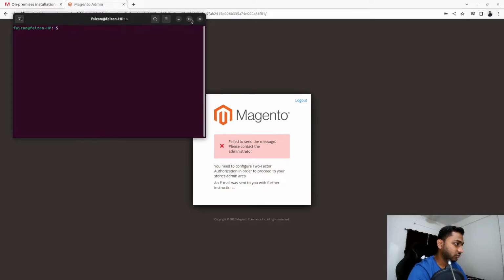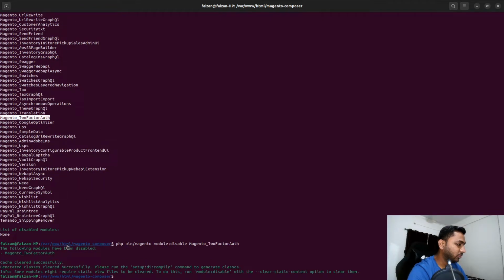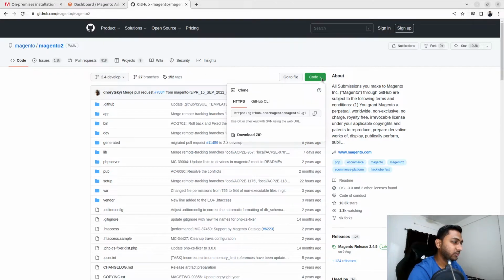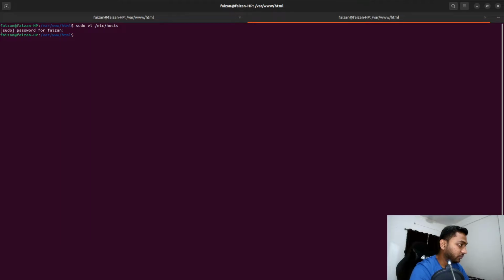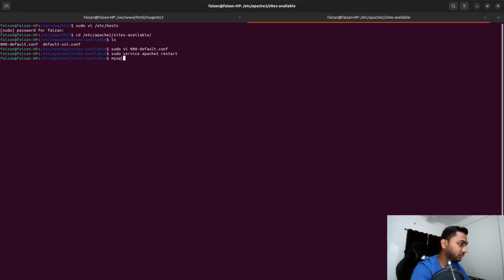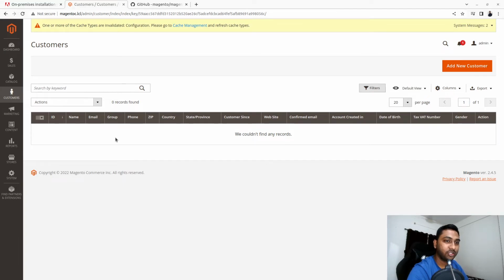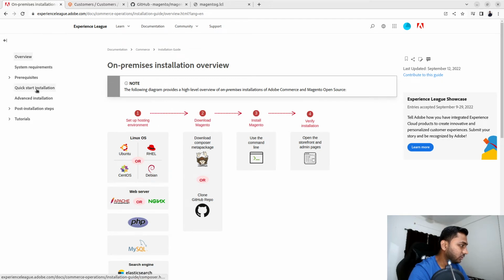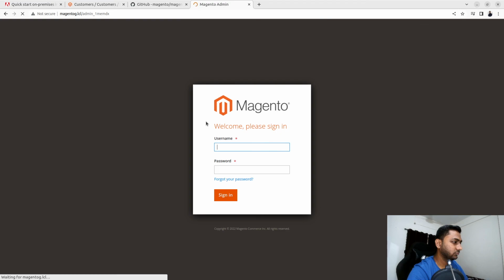#3 Adobe Commerce (Magento 2) - GitHub Installation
Welcome to the beginners series of Adobe Commerce (Magento 2)

In this series we will learn to develop custom modules, plugins, themes, etc. in Adobe Commerce